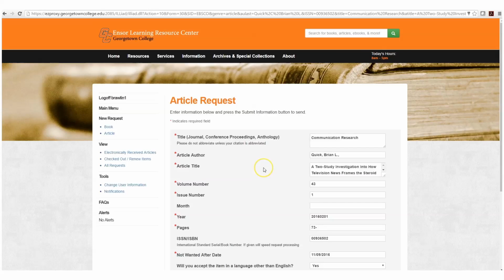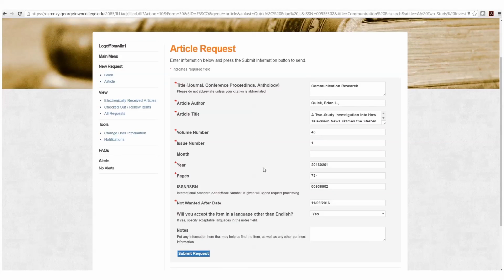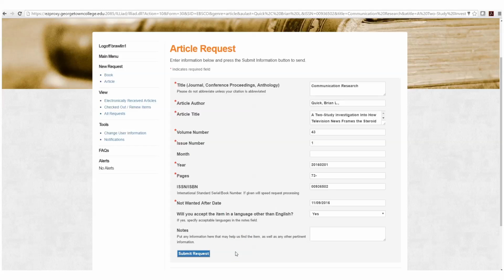Under 2 Minute Library Drill - ILL Database Request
In this Under 2 Minute Library Drill we show you how to request an item through interlibrary loan straight from a database (Academic Search Complete in this example).